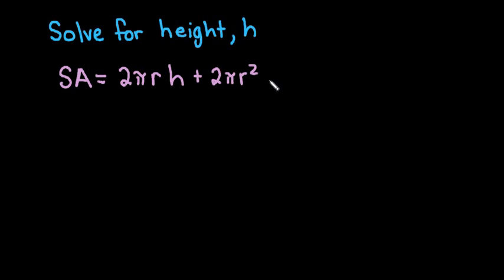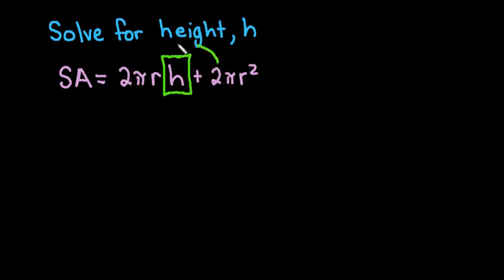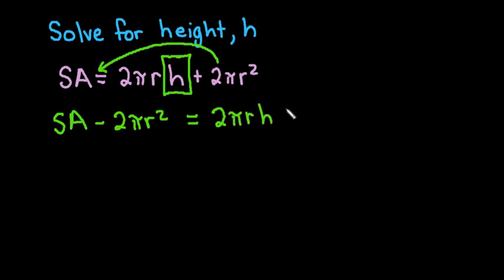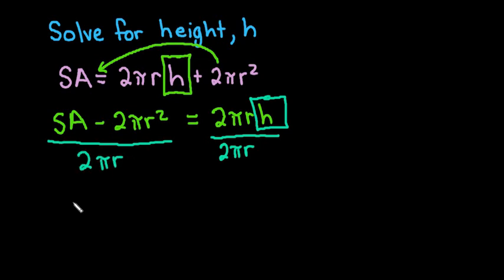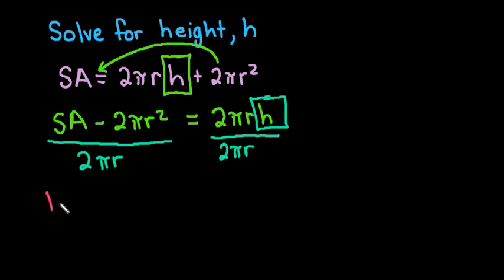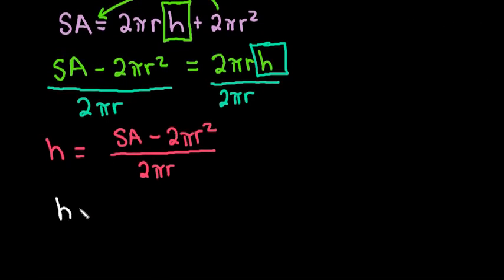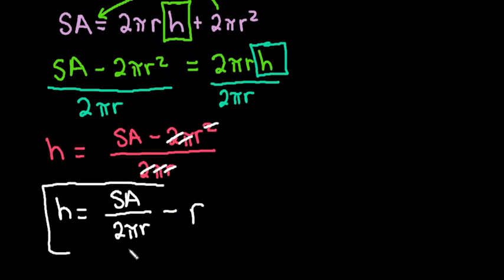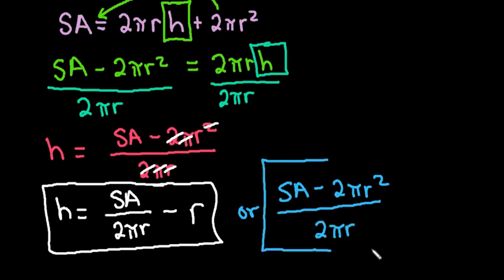Solve Surface Area of a Cylinder Formula for the Height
Learn how to solve the surface area of a cylinder formula for the height.